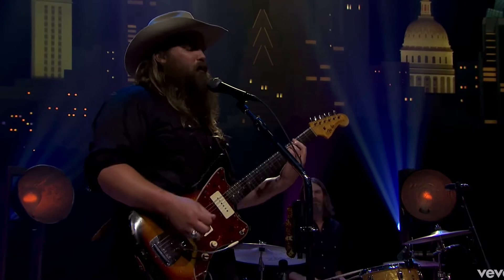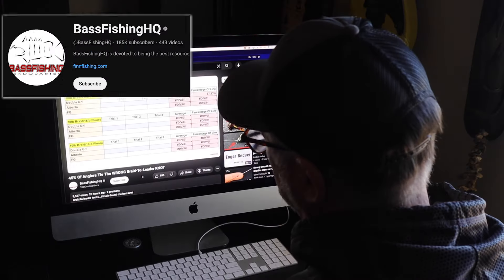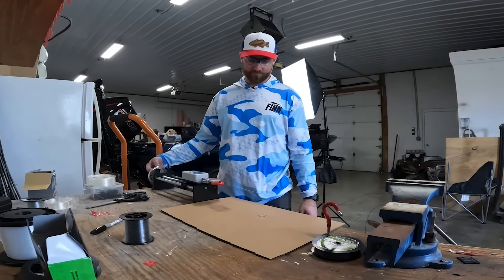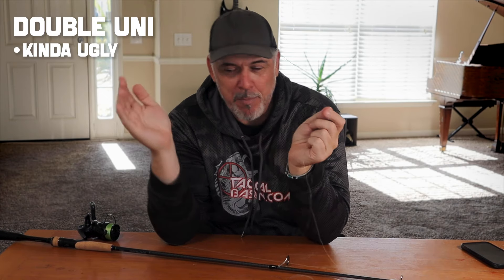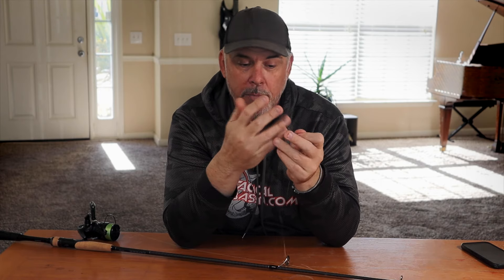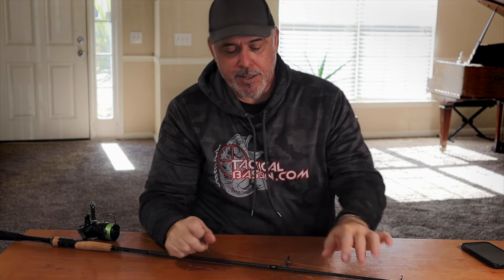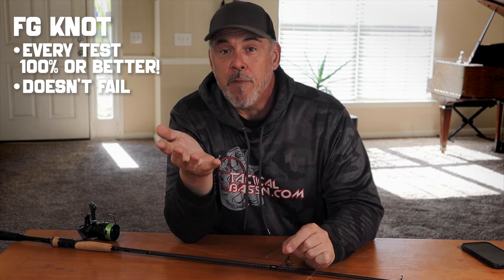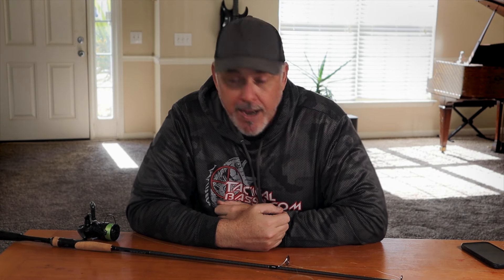Best Knot for Bass Fishing? The Double Uni Knot or the FG Knot? I was WRONG!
Join Kurt Mazurek as he re-thinks his position on his braid-to-leader knot of choice. He's all about scientific proof and strong, logical rationale. Plus, he created the Fishing Forward brand years ago, because he is always striving to keep improving in his fishing skills and knowledge.

Recently, the YouTube algorithm gods served him up a new video from BassFishingHQ. The thumbnail was a close-up image of his beloved Double Uni knot with the title “You’ve Already FAILED If You Tie This BRAID-TO-LEADER Knot.” So, with an open mind Kurt reconsidered the good and bad of the Double Uni knot, the Alberto knot, and the FG knot.

FOR MORE FISHING INFO AND STORIES FROM KURT, GO TO SPORTS ILLUSTRATED